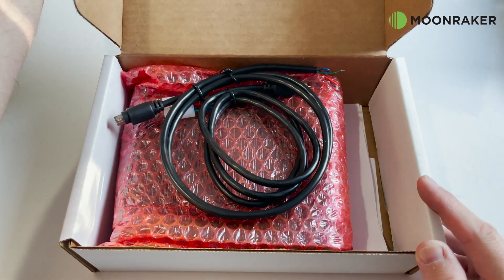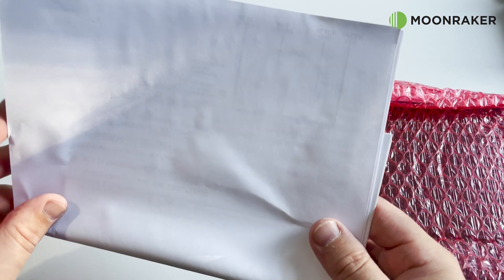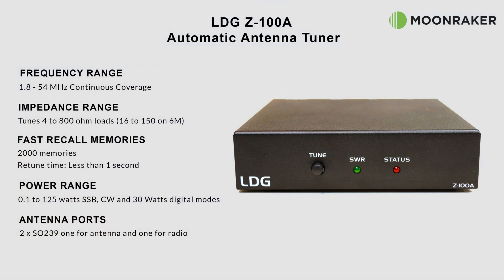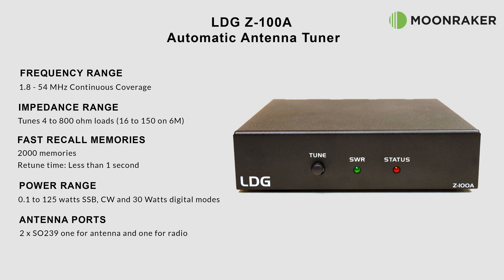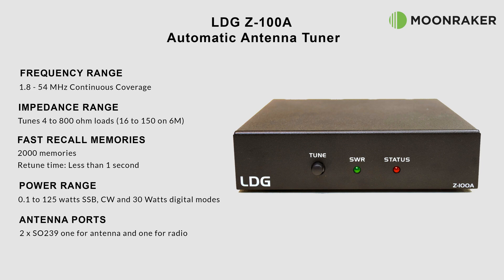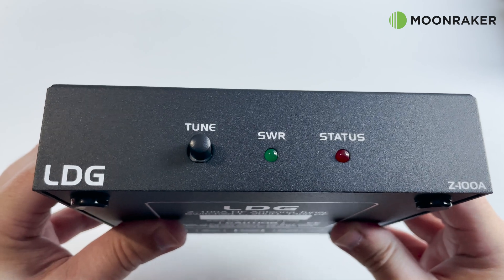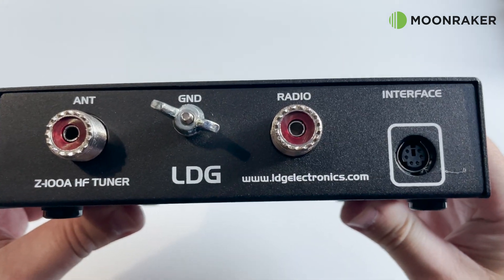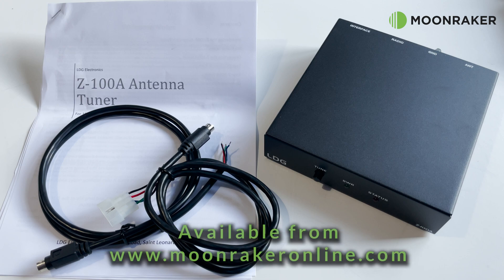LDG Z-100A ATU - Contents & Feature Overview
Here we take a look at the box contents and the features of the LDGZ-100A automatic antenna tuner.